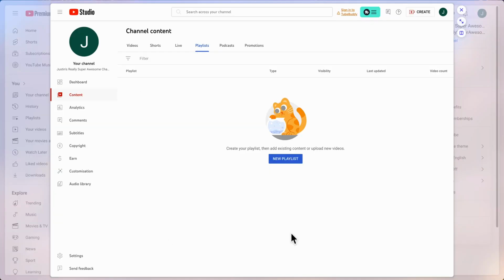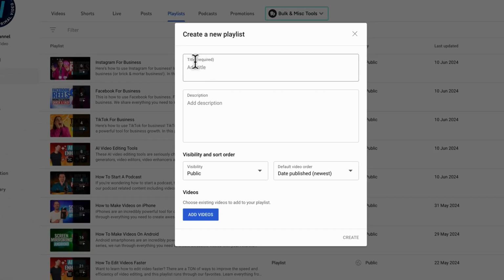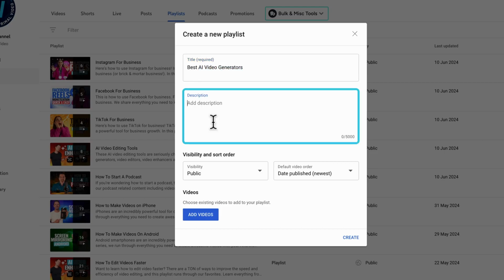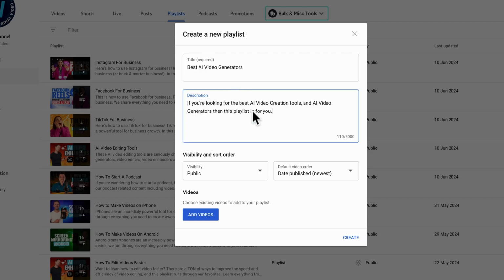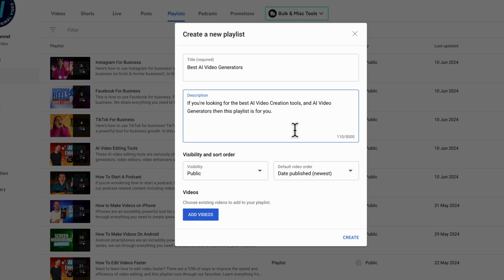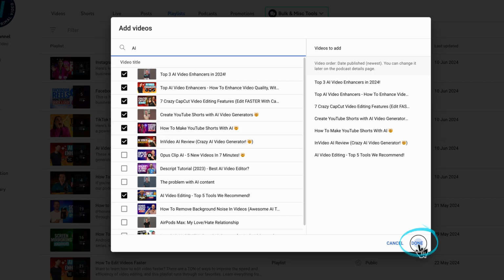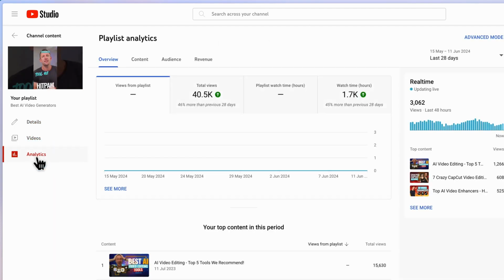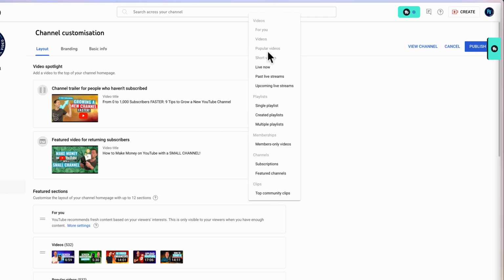How To Make A Playlist On YouTube